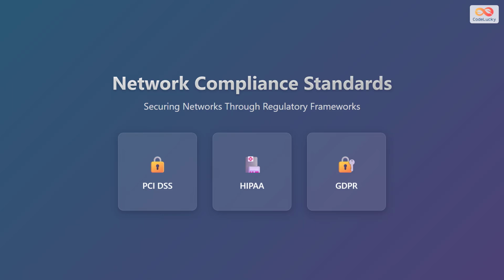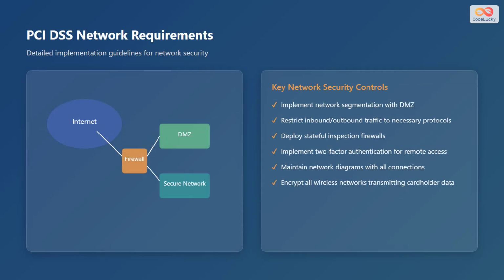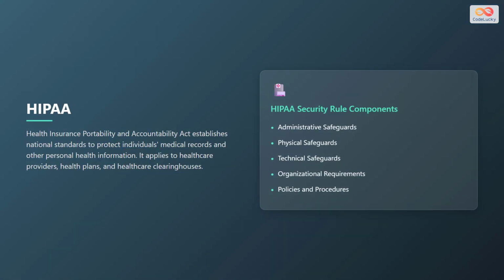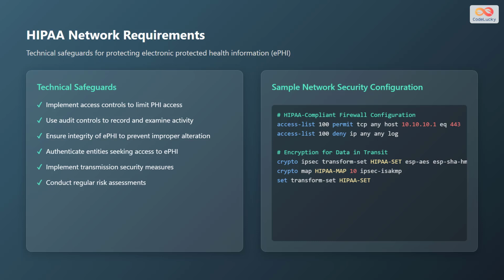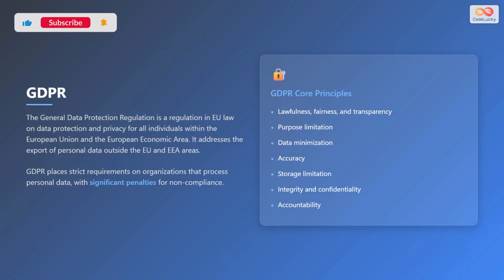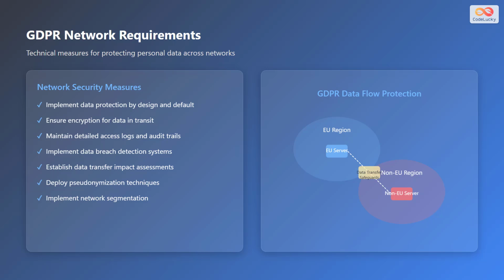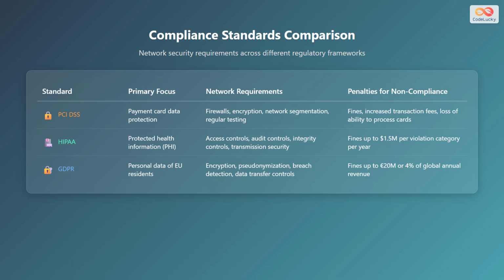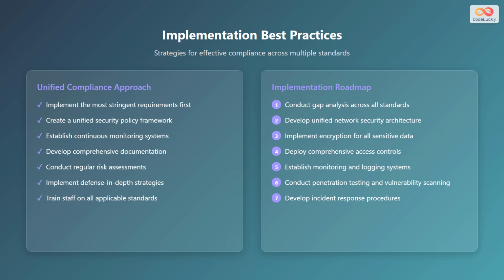Network Compliance: PCI DSS, HIPAA, & GDPR Explained for Beginners!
🔐 Confused about network compliance? 🤔 This video breaks down PCI DSS, HIPAA, and GDPR in simple terms! Perfect for beginners and IT professionals alike.

We'll cover:
➡️ What each standard is about
➡️ Key network security requirements
➡️ Practical implementation tips
➡️ A comparison to help you understand the differences

Protect your data and avoid hefty fines by mastering these essential compliance standards. Watch now to learn how to secure your networks!

Chapters:
00:00 - Network Compliance Standards
00:35 - PCI DSS Overview
01:35 - PCI DSS Network Requirements
02:41 - HIPAA Overview
03:43 - HIPAA Network Requirements
05:09 - GDPR Overview
06:03 - GDPR Network Requirements
07:14 - Compliance Comparison
08:32 - Implementation Best Practices
09:25 - Outro